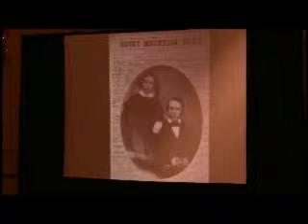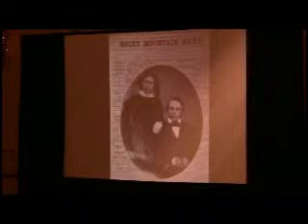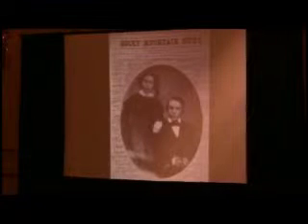"Denver History: 150 Years" Part 2 of 4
Dr. Colorado Tom Noel at Denver Rotary Club 31, March 19, 2009